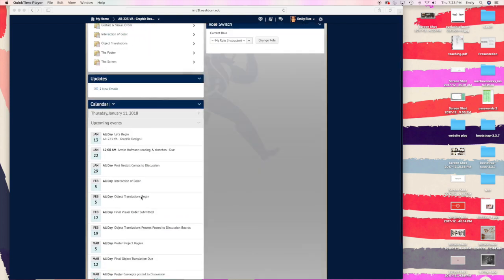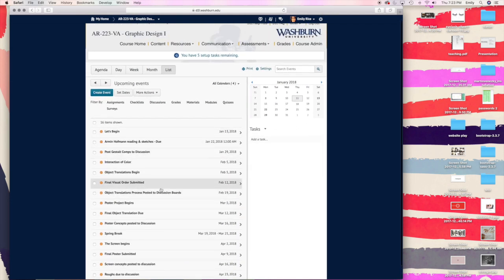01_Introduction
Welcome to AR223